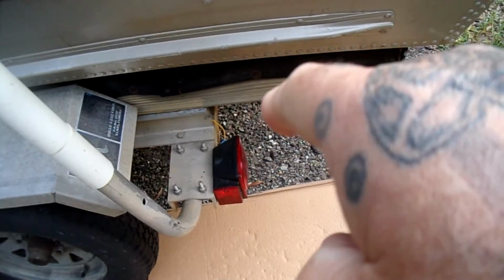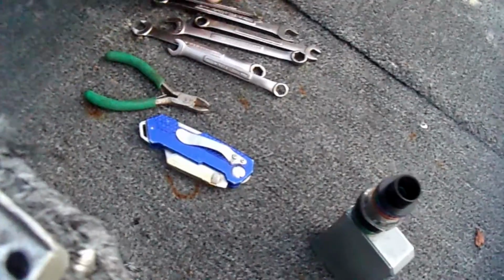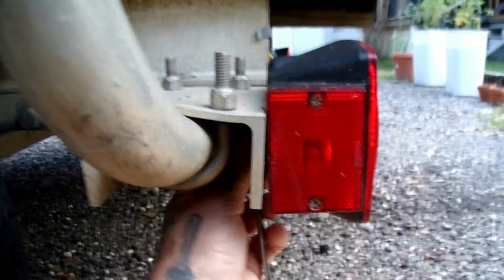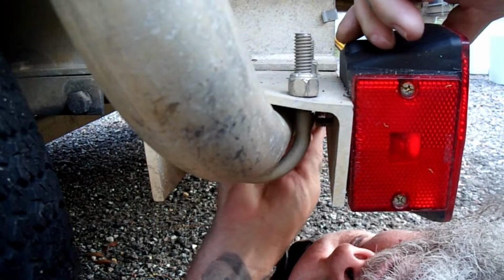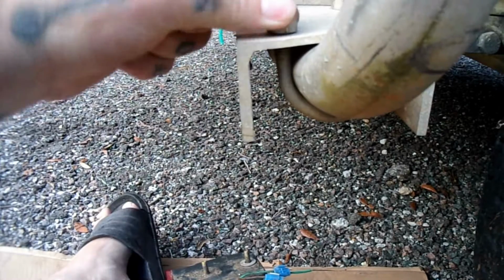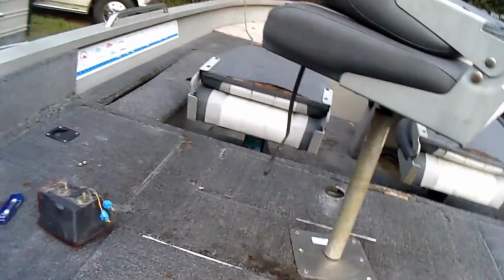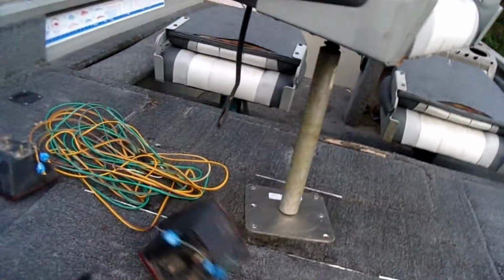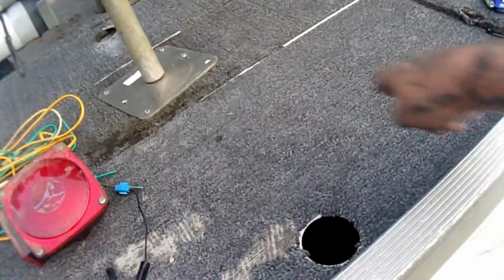BOAT FIRST PROJECT TIME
Easy stuff today Folks . Just taking off the trailer lights and wiring . Too hot to put the new stuff on . LOL